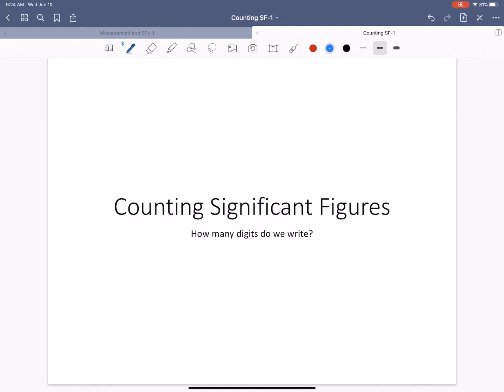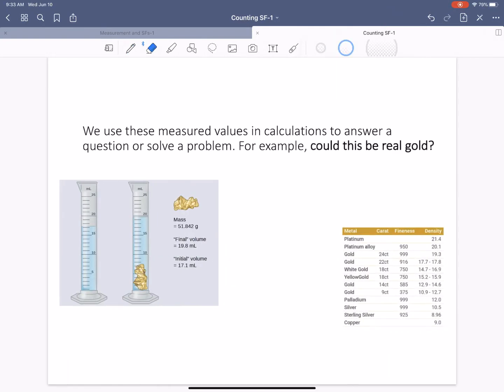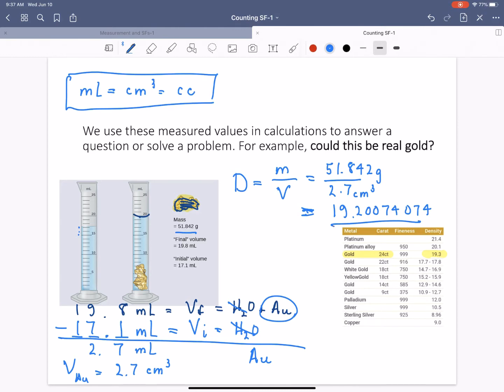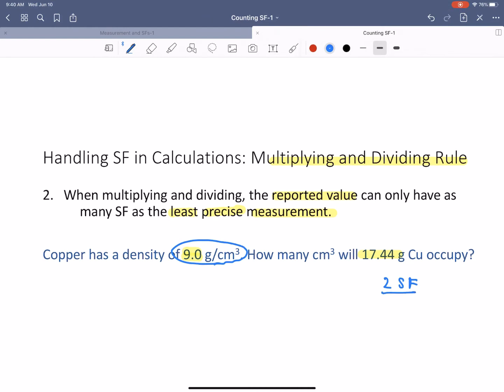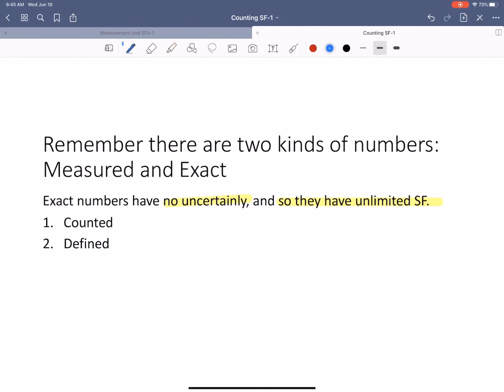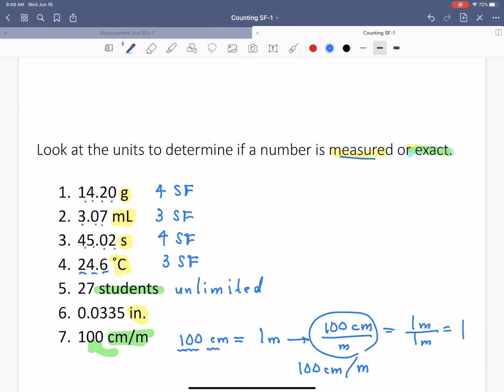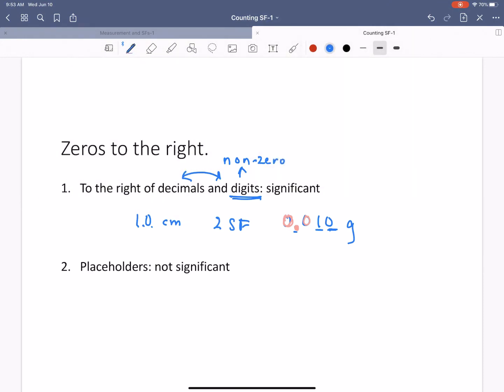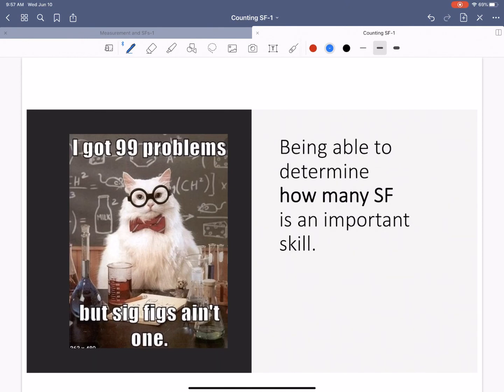SF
This video describes how to measure with correct sig figs, and how to use those measured values in calculations with correct SF.